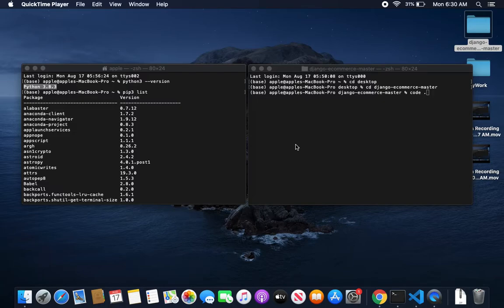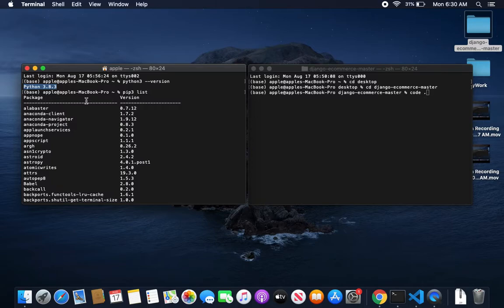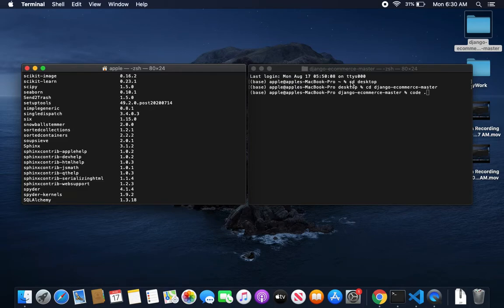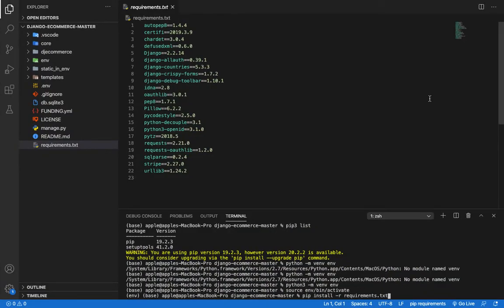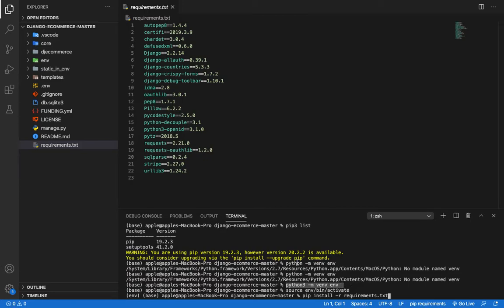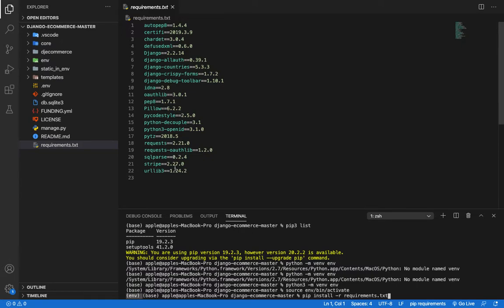Getting Started with your first Django Project on a Virtual Environment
Checklist

1.Check your latest version of python - run python3 --version
2.Check the list of dependencies available -- run pip3 list, Don't worry if venv is not available
3.Navigate to your project
4.Open your project on your preferred code editor for vsCode us code .
5.Run python3 -m venv env to create a virtual environment.
6.Run source env/bin/activate to Activate your virtual environment.

Happy Coding
Yours Mukeli